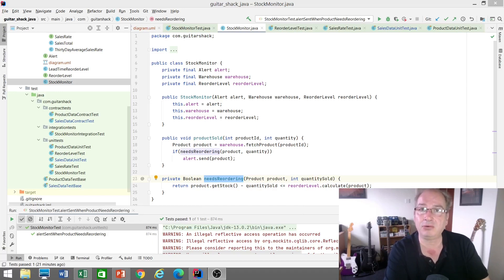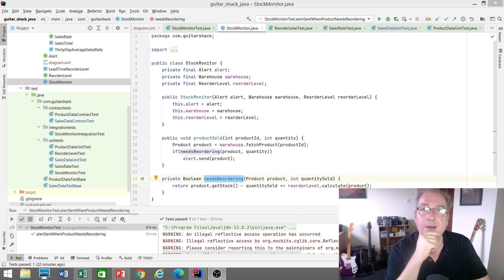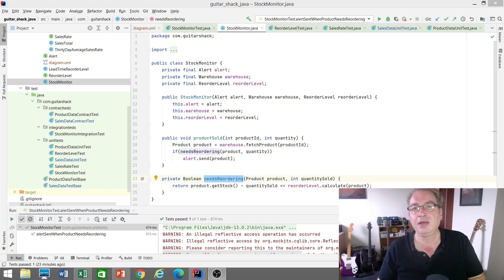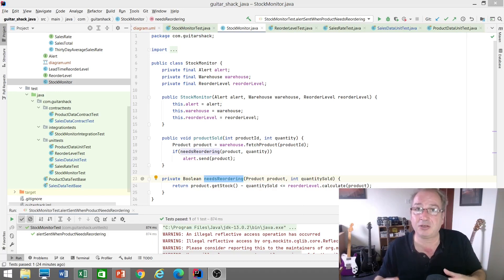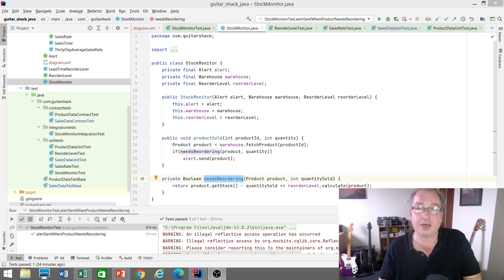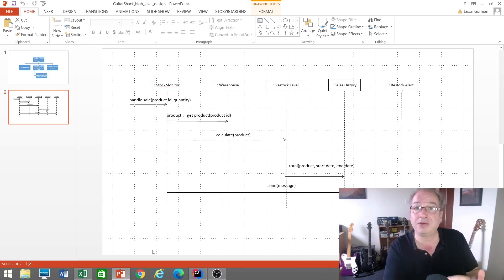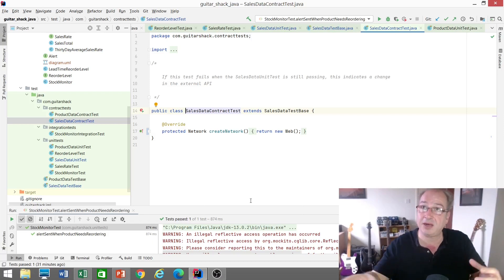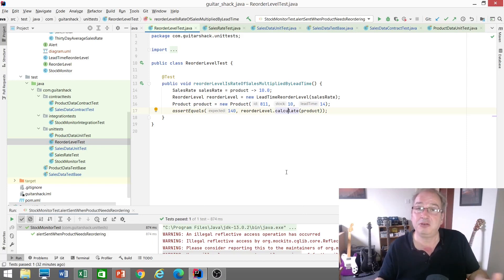"London School vs. Classic TDD"? Nope. It's London School AND Classic TDD.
Jason Gorman explains how TDD on real systems requires elements of *both* styles, and discusses the risks over overusing mocks and stubs, and how the London school of TDD minimises those risks when it achieves highly modular designs.